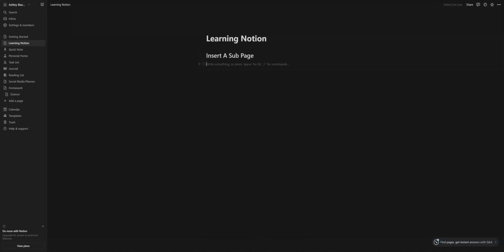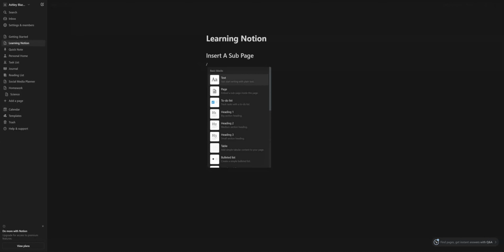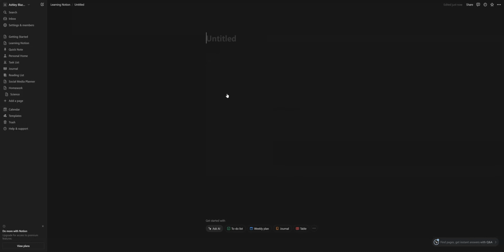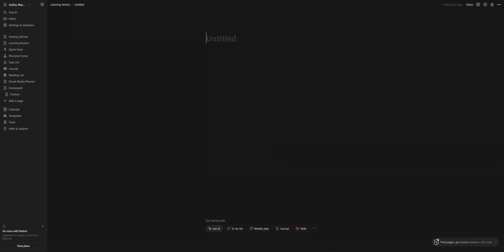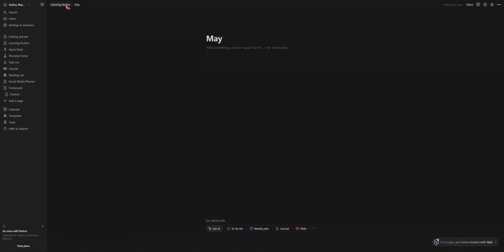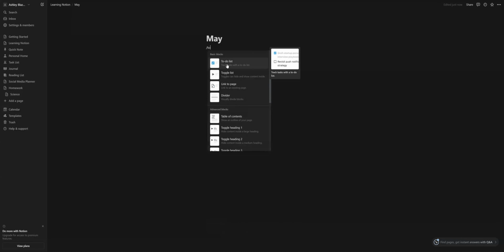Notion Basics: Insert Sub Pages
Welcome to my guide on creating sub-pages in Notion! In this quick tutorial, I'll show you how to add sub-pages to keep your content organized and easily navigable.

By the end of this video, you'll be able to create sub-pages within your Notion workspace, enhancing your ability to manage and structure information effectively.

If you're ready to improve your Notion skills, let's dive right in!